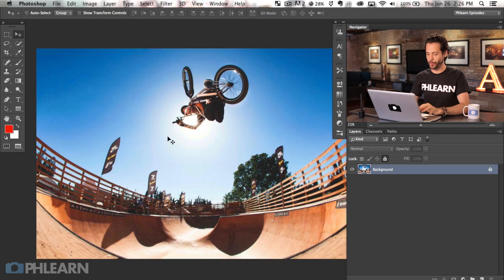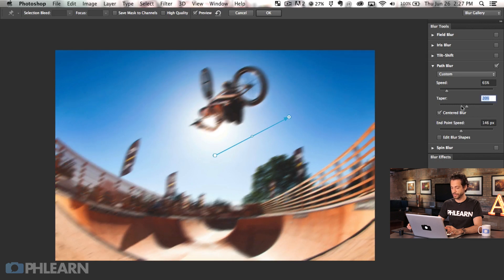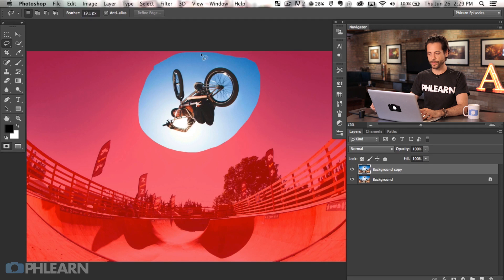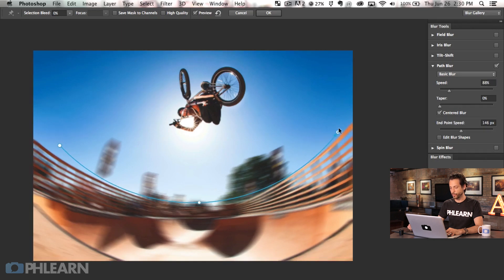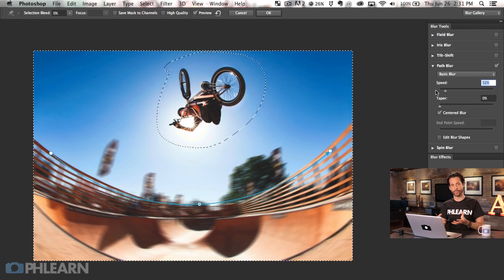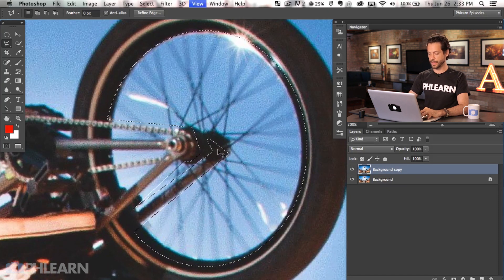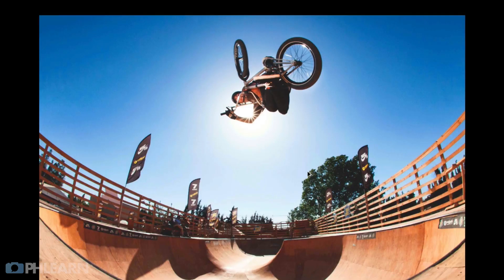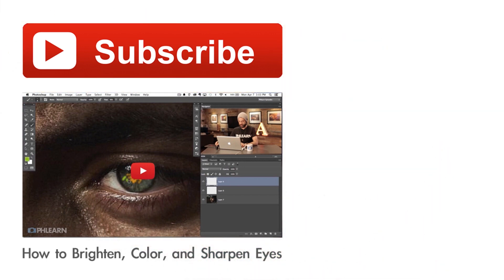How to Rock the New Blur Gallery in Photoshop CC 2014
New Blur Gallery in Photoshop CC 2014

Adobe just released updates to Photoshop CC free for all CC subscribers. The new update is simply given a date to help you identify the updated software. Photoshop CC 2014 is even more powerful and the new tools they added will help you work faster and more precisely in Photoshop.

In today's episode we will show you how to use some of my favorite new tools in The Blur Gallery.

We will be using different blurs within the Blur Gallery to add style to a BMX photo.

Path Blur

For the first time ever you can blur along a curve in Photoshop. The Path Blur will allow you to create a simple or complex curve and it will automatically figure out the blur. This addition will help out automotive photographers who want to show motion blur around a turn. It will also give you more options for adding style to an image like the one in today's episode.

Blur effects tend to work well for action images.

Spin Blur

The new Spin Blur in Photoshop CC 2014 is similar to the Radial Blur but allows a bit more control and produces a slightly different effect. You will not need to use the Spin Blur on every one of your photos but if you are shooting bikes, cars, or anything else with wheels this blur makes the process of adding blur much easier.

In this episode we show you how to add a Spin Blur to a bicycle wheel and make selections so as not to blur the bike frame.

Making Selections for Blur

Any selection you make on your image will be carried into the Blur Gallery tools. In this episode we start out by selecting our subject and then applying the inverse so the blur only effects the background.

Adding Style to Images with Blur

While these blurs will not always produce results that are true to "Straight Out of Camera", they will allow you a lot of creative freedom.